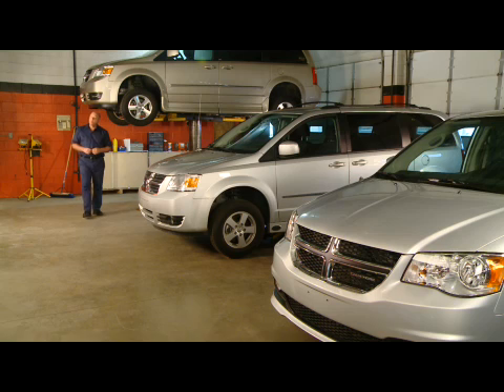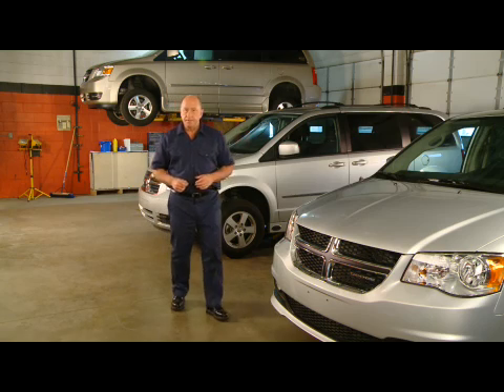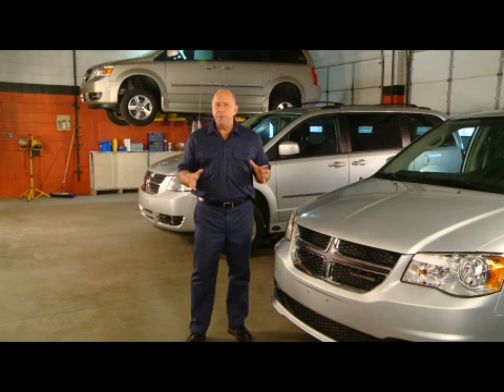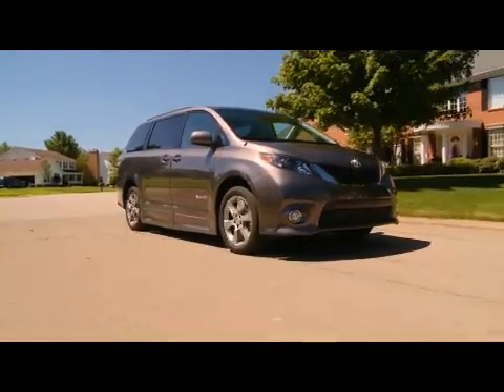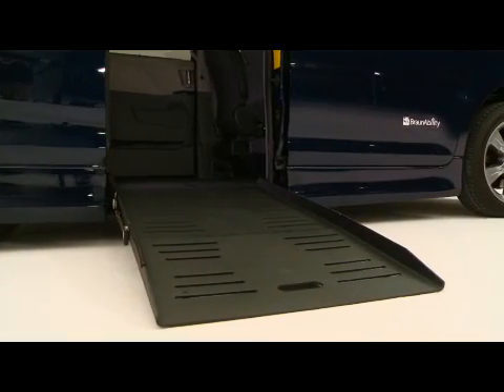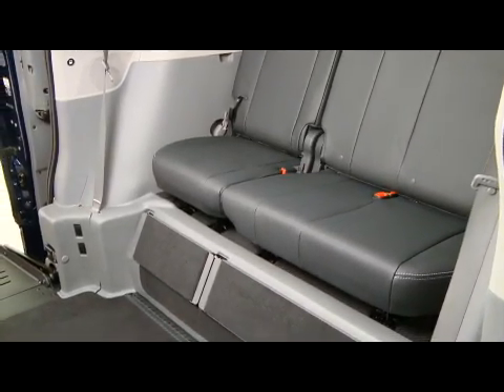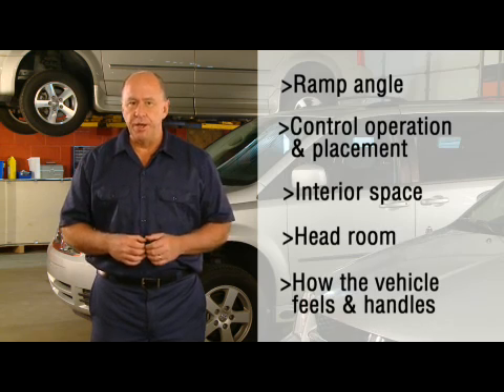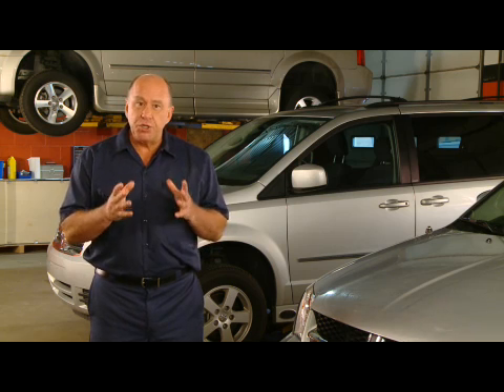Straight Talk About Wheelchair Vans: Learn Before You Buy!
The Straight Talk Series helps you understand the things that can affect a wheelchair van's reliability, durability, safety, and performance. Our goal is to make sure that you get a wheelchair accessible vehicle that will satisfy your needs for years to come.

There are 9 parts in this video series, including the introduction. Each video takes an in-depth look at the engineering, design, and manufacturing of the different vehicle systems within a minivan that's been converted for handicap use. The videos cover braking systems, exhaust systems, fuel systems, sliding door systems, suspension systems, electrical systems, and vehicle underbody. And then we wrap everything up with a video, called 'Making the Right Choice'.